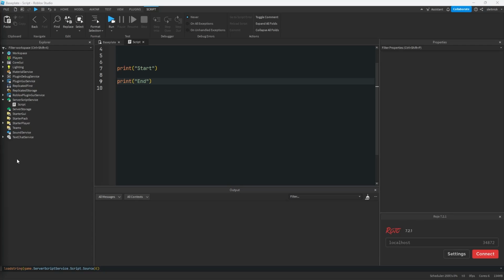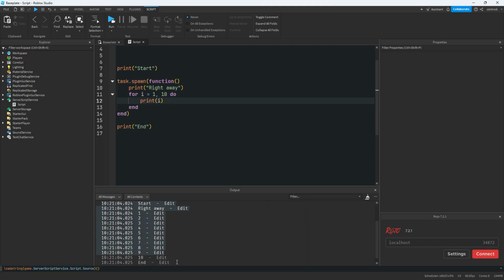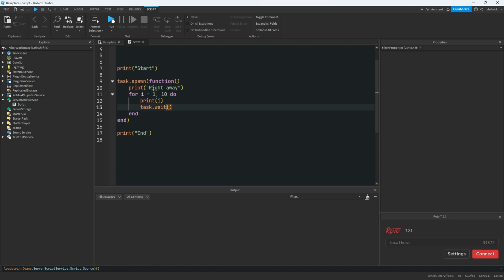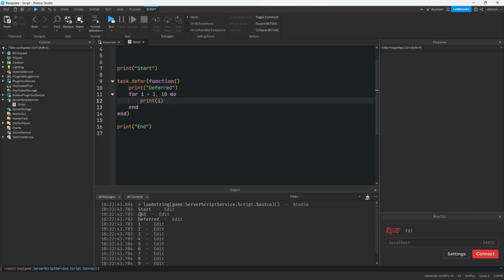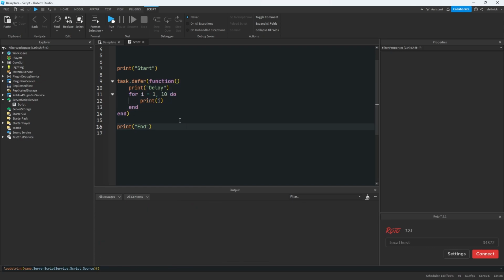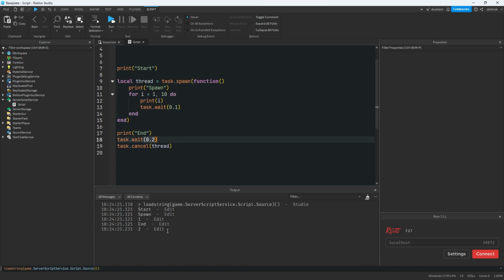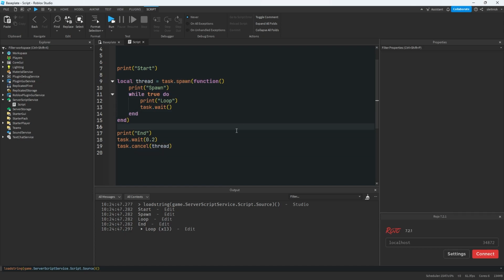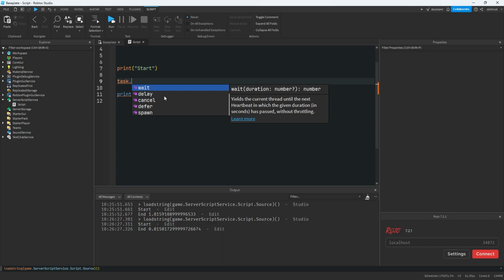Roblox Task Library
Learn about the different task library functions.

0:00 Intro
0:29 task.spawn()
1:45 task.defer()
2:36 task.delay()
3:19 task.cancel()
4:43 task.wait()
5:15 Summary